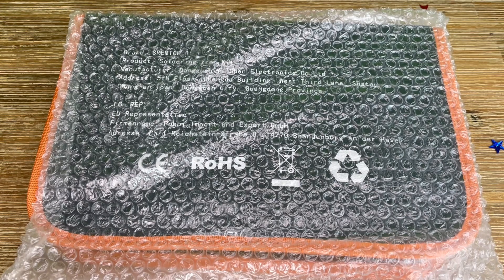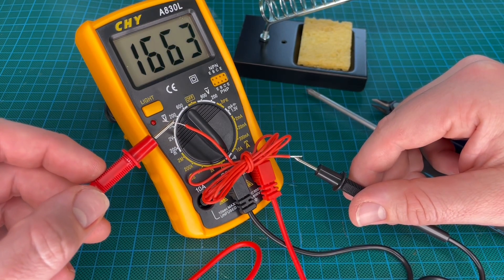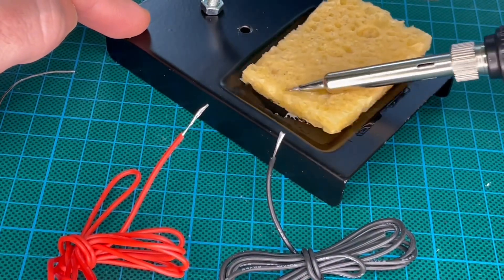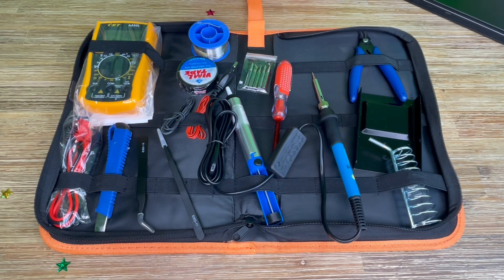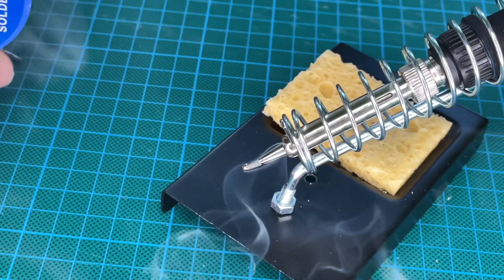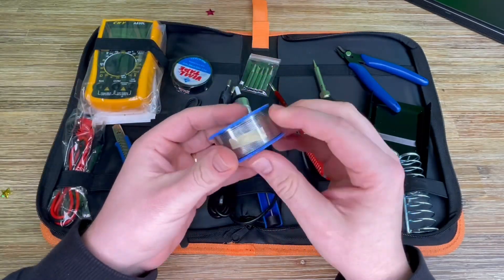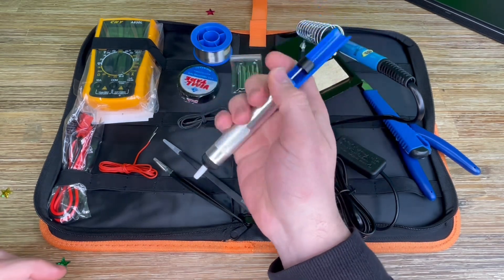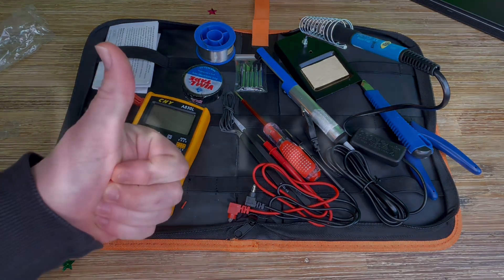Soldering Iron Kit, Rarlight 60W 110V Adjustable Temperature Welding Tool unboxing and instructions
Device:

soldering iron kit

Soldering Iron Kit with ON/OFF Switch, Rarlight 60W 110V Adjustable Temperature Welding Tool with Digital Multimeter,Soldering Tips,Desoldering Pump,Solder Wire,Tweezers,Stand,Wire Stripper Cut(Blue)

【Advanced Heating & Cooling Technology】The inner-heated ceramic technology of the soldering gun make the soldering iron heat up quickly and save energy, it is also good for the temperature stable; The four ventilation holes on the soldering iron gun provide better heat dissipation, which can extend its lifespan
【Soldering Iron Upgrade for Multimeter】 - Easy use Digital Multimeter for measuring DC&AC voltage,DC and AC current,resistance,diode and continuity test.Measuring Instrument with function of data hold and read on large LCD
【Metal soldering iron Support stand & cleaning sponge】Portable soldering iron stand with cleaning sponge holds the soldering iron to ensure safety and convenience.It is more safer than any other thin soldering stand.The maximum extent to avoid the user get burned and damaged
【Desoldering pump & solder wick help cleaning】The desoldering pump is made of high pressure vacuum tube and aluminum body frame, which allows one-handed use, it can absorb large amounts of solder while the solder wire is better for absorbing small amounts of solder
【Widely Used & Carry Portable】- Soldering iron tools widely used for welding circuit board, appliance repair, Home DIY hobbyists,jewelry welding.You can take it anywhere and you can find almost all tools match your soldering needs in the PU carry bag